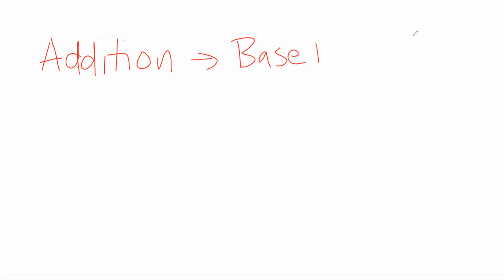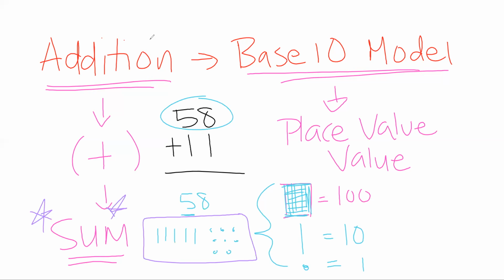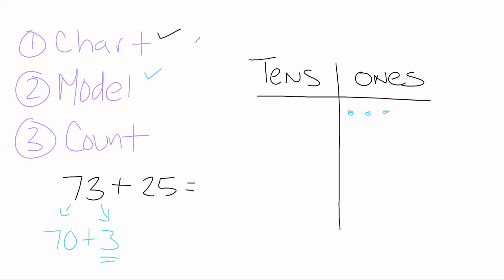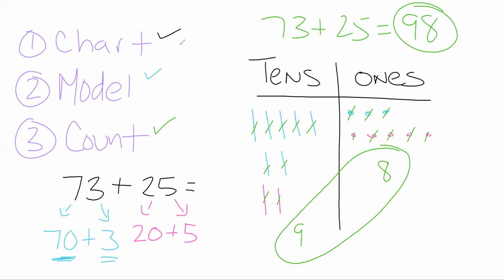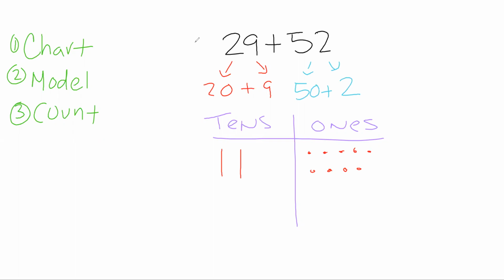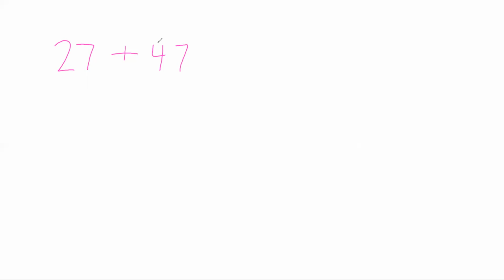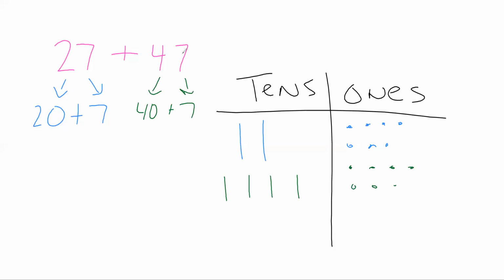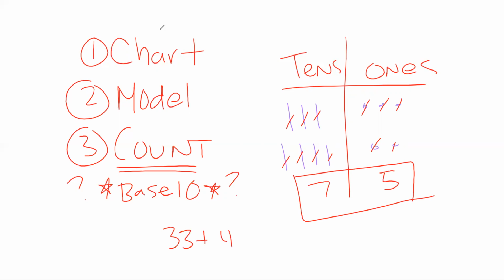How to find SUMS with Base 10 Models